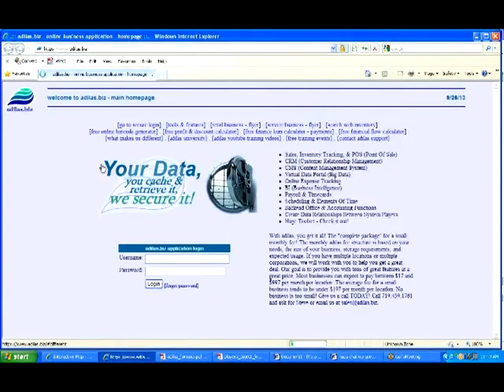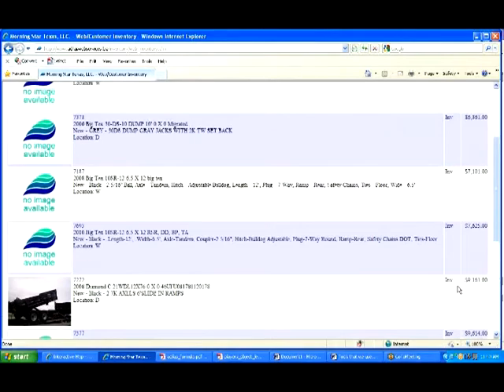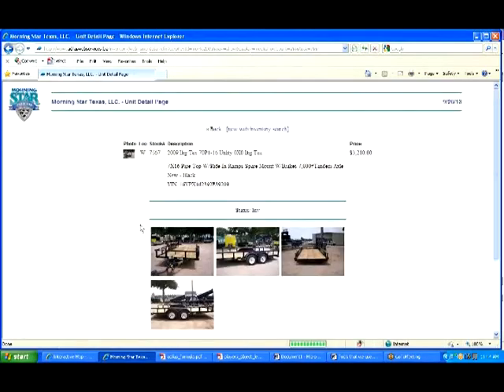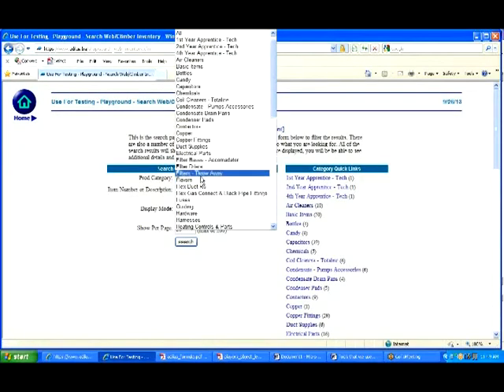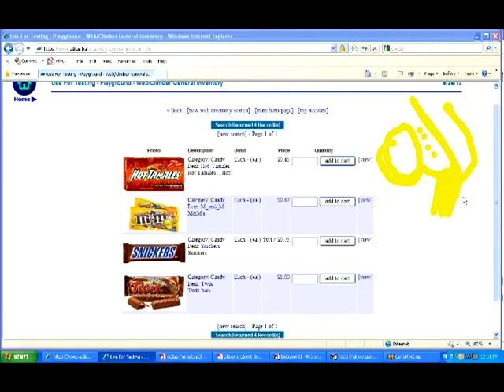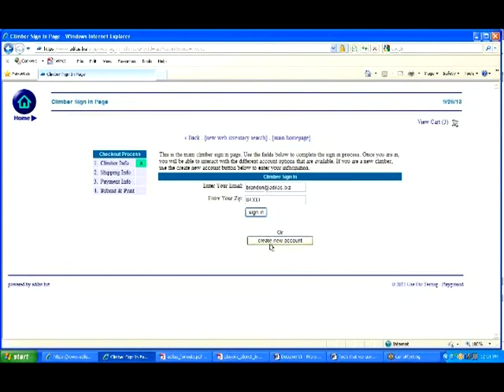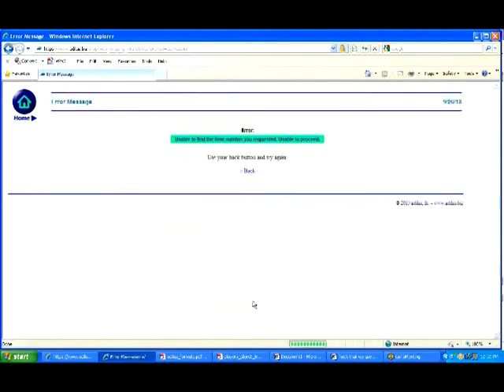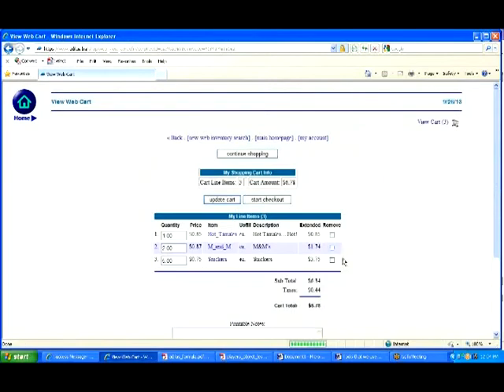Adilas.biz - Sept 2013 Training - Day 3 Video 8